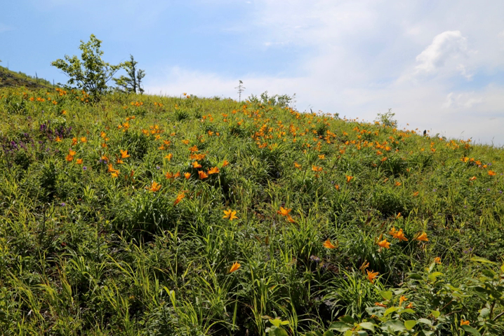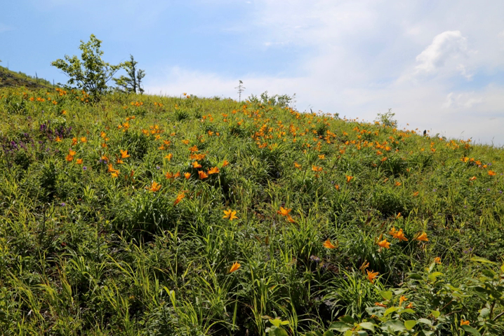Komsomolsk Nature Reserve | Wikipedia audio article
00:00:39 1 Topography
00:01:46 2 Climate and ecoregion
00:02:41 3 Flora and fauna
00:03:44 4 Ecotourism
00:04:13 5 See also

- Socrates

SUMMARY
Komsomolsk Nature Reserve (Russian: Комсомольский заповедник) (also Komsomolsky) is a Russian 'zapovednik' (strict ecological reserve), encompassing the confluence of the Gorin River and the Amur River in the Russian Far East.  The reserve protects a meeting zone of multiple ecoregions in the lower Amur, including the northernmost reach of Manchurian taiga.  It is located about 50 km downstream (east) of Komsomolsk-on-Amur, in the Komsomolsky District of Khabarovsk Krai.  The reserve was created in 1963, and covers an area of 64,278 ha (248.18 sq mi).